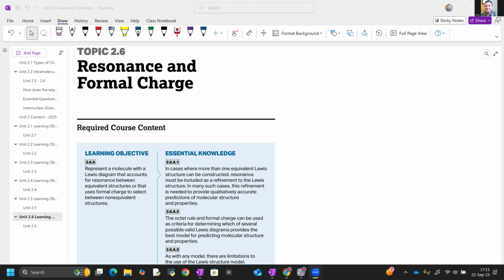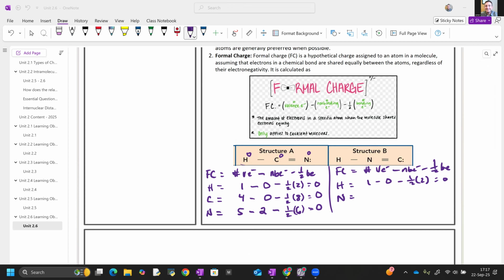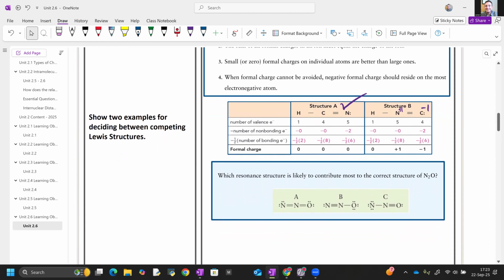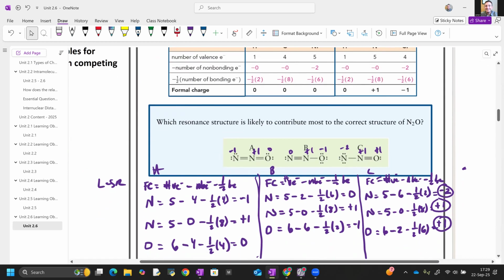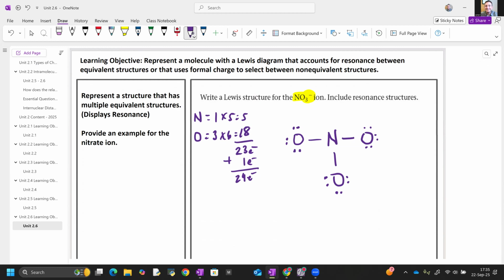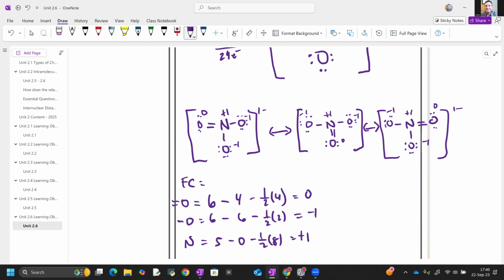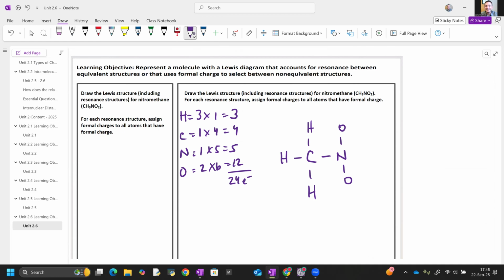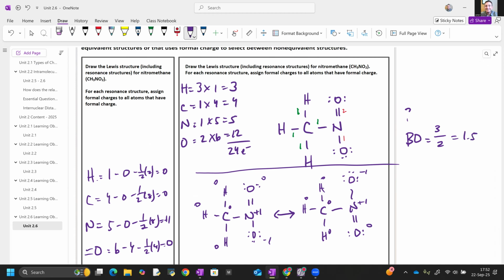Unit 2.6 Resonance Structures and Formal Charge